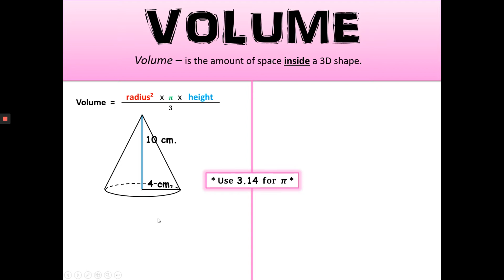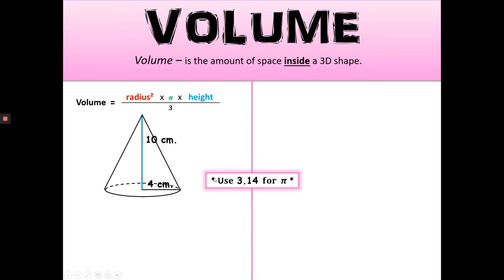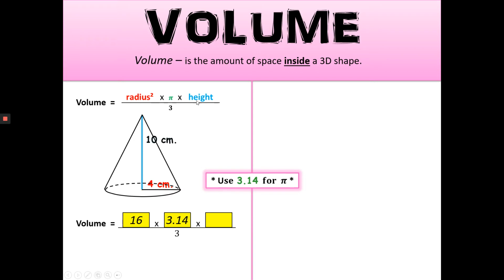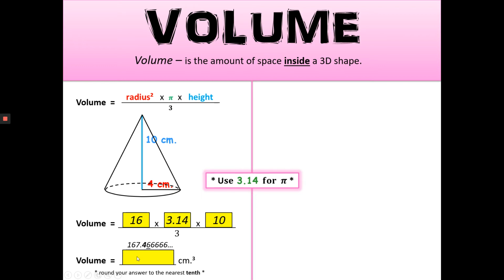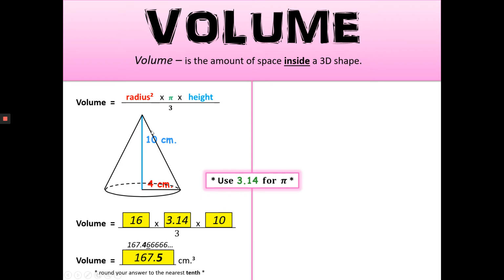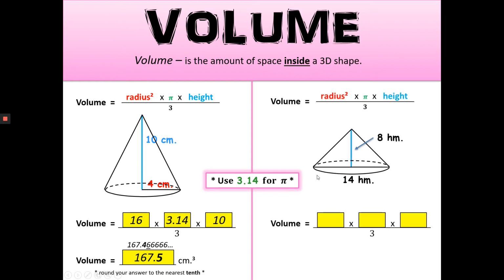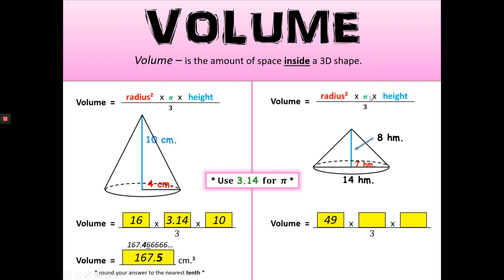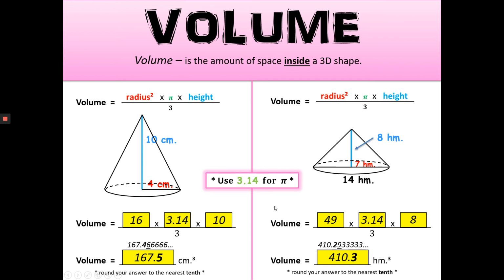8th - Volume - 1b (cones intro & practice)